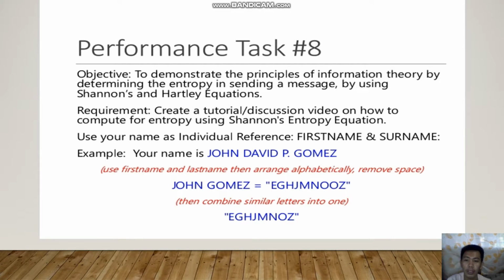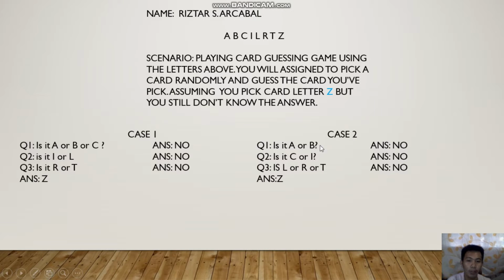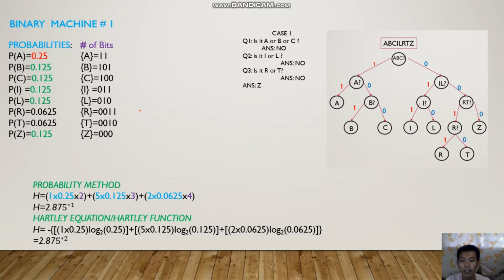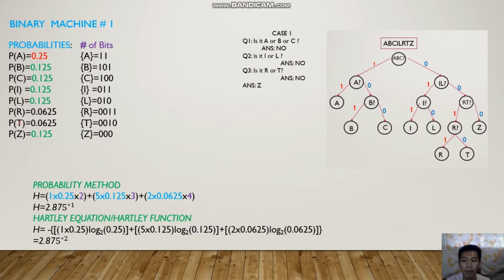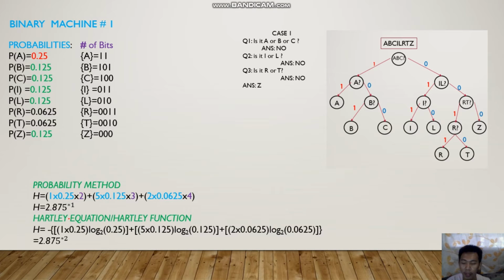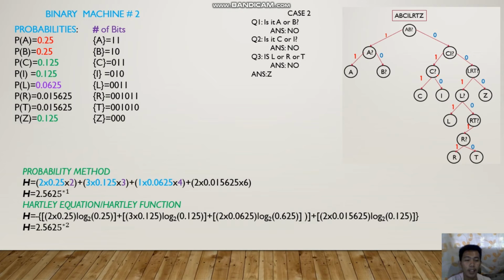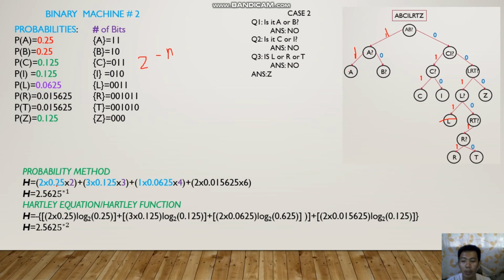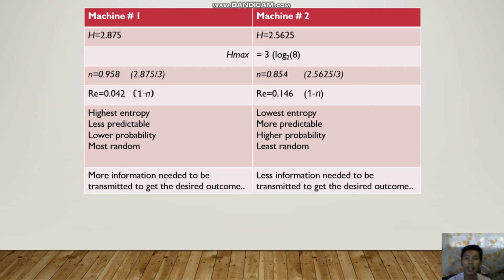ECE23 task# 08 ENTROPY BINARY MACHINE